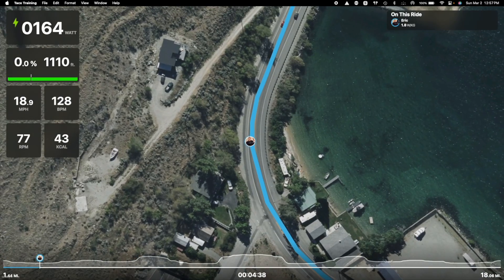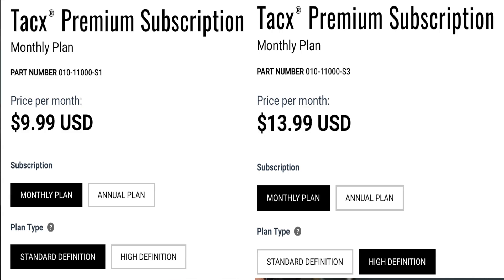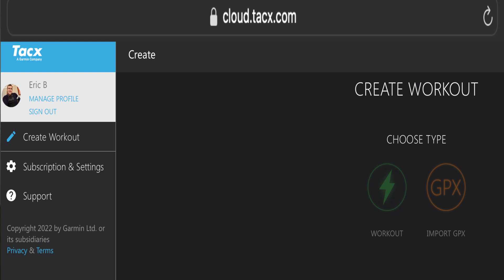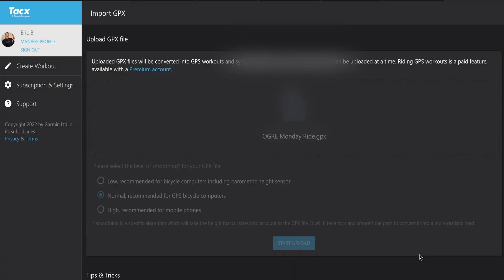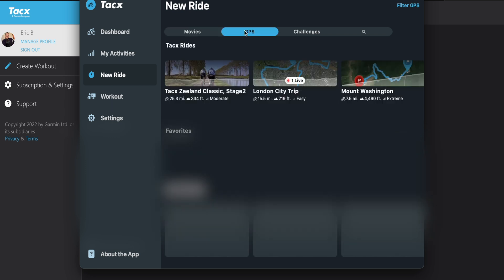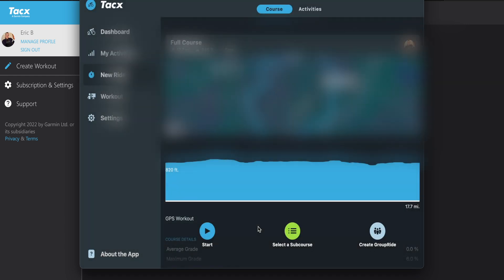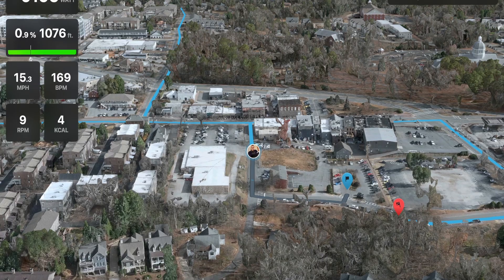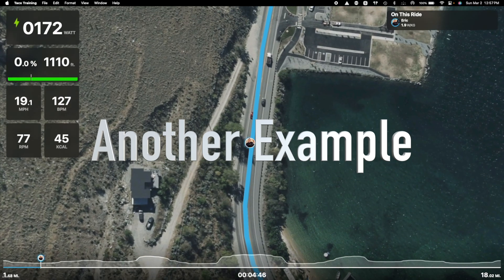Tacx GPS Routes: Your Zwift Alternative & How to Create Them!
"Tired of the same old Zwift routes? What if you could ride Anywhere in the world, right from your living room? This video will reveal the secrets to crafting your dream cycling paths on Tacx GPS, empowering you to create truly personalized indoor training experiences that go far beyond the familiar virtual worlds."

Garmin Tacx Training cycling app has a killer feature where you can take your own GPS rides and ride them indoors on a smart trainer. In my opinion the best smart trainer to buy for this type of workout is the Tacx smart cycling trainer as it does give you road feel. As much as I want to go outside and use my Garmin Edge cycling computer or use my Garmin Enduro 3 sometimes it is good to just stay inside. I have been a user of Zwift and Trainerroad and both of these indoor cycling programs re great. Trainer road is for cyclist that want a performance based approach that you can increase your ftp. Zwift can do the same as trainer road but zwift is a virtual cycling program that you can earn badges, do group rides, group workouts, and do climb portal to name a few. They all have their positives and negatives but none do GPS simulation like Garmin Tacx does. In the video today I will show you this option as it is something a lot of people will be interested in possibly.

Chapters
00:20 Pricing
01:00 GPS File Upload
01:50 Ride Setup
02:20 Demo in Action
03:30 Recap